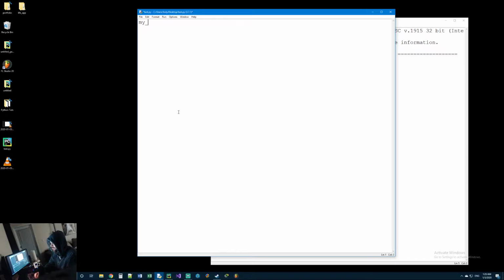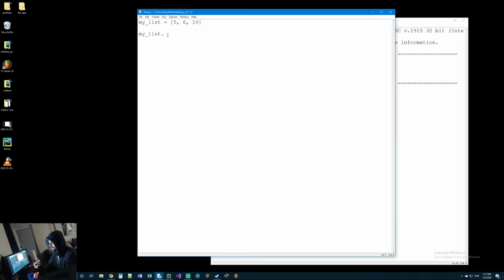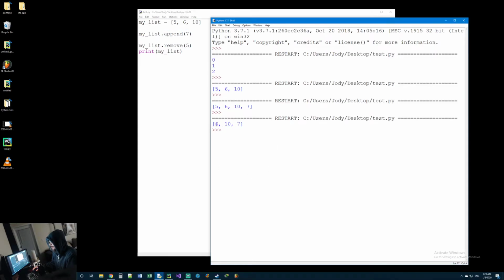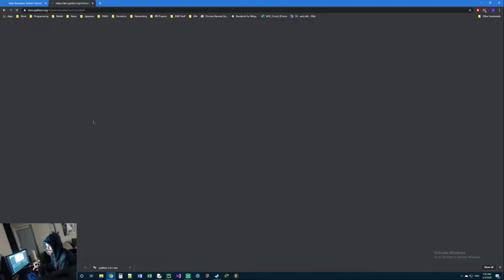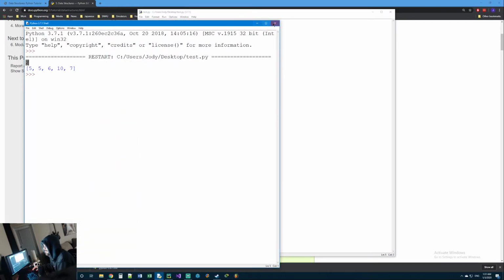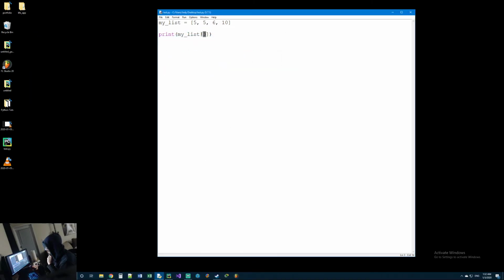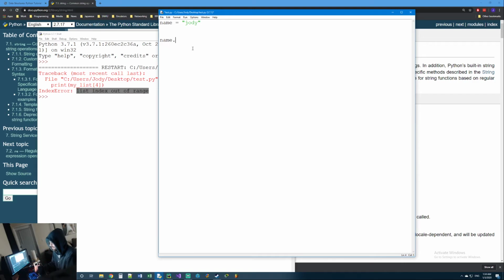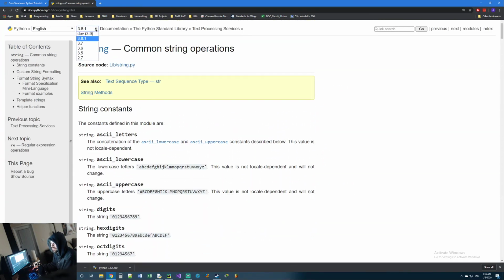Python Beginner Tutorial Part 10 - More About Lists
Welcome to my python for beginners tutorial series.
In this video we go over a little more about lists.